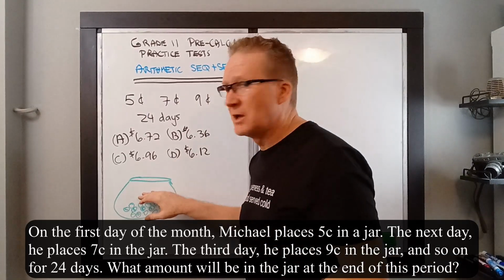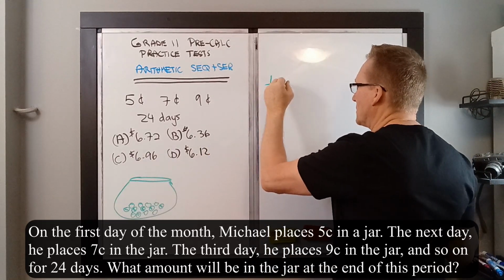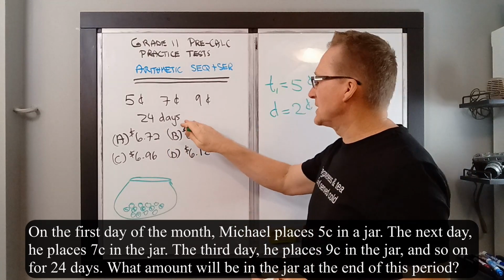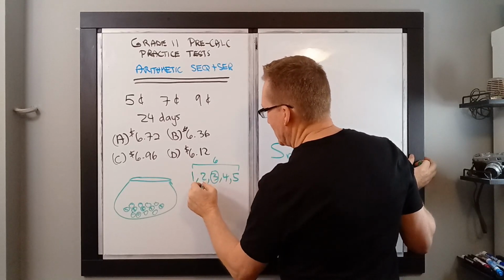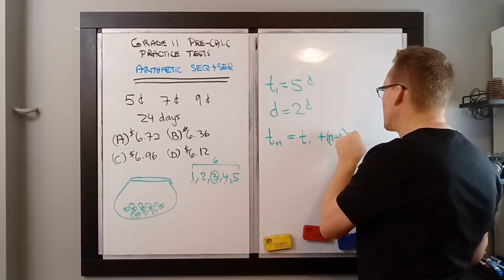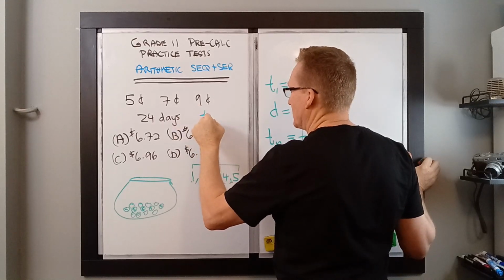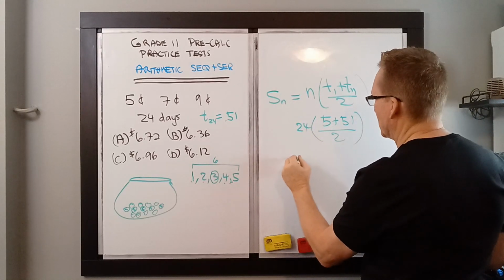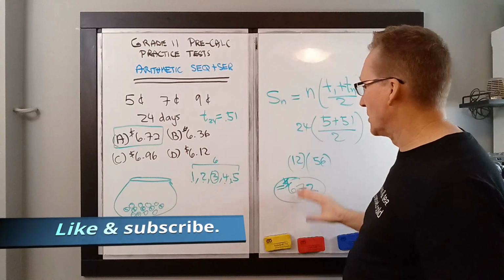Word Problem! How much money does Michael save?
On the first day of the month, Michael places 5c in a jar. The next day, he places 7c in the jar. The third day, he places 9c in the jar, and so on for 24 days. What amount will be in the jar at this period?